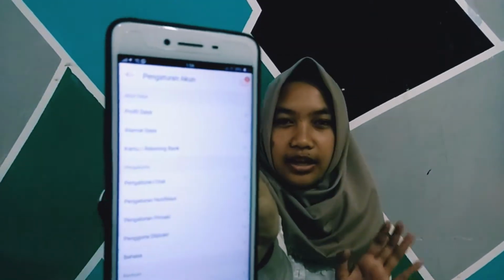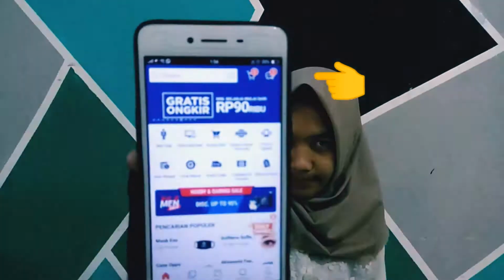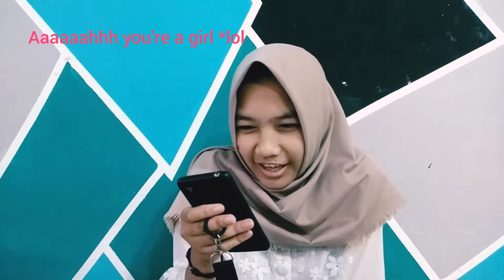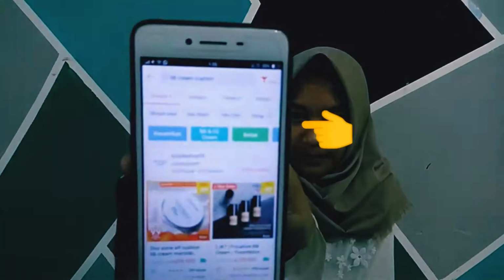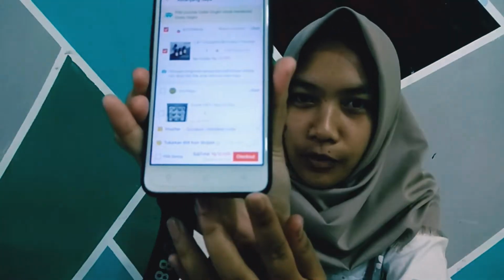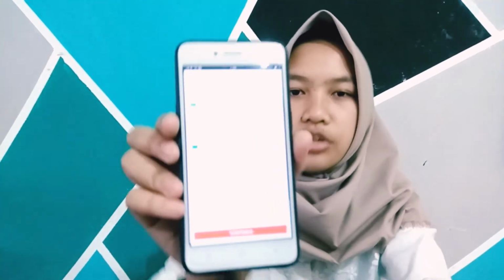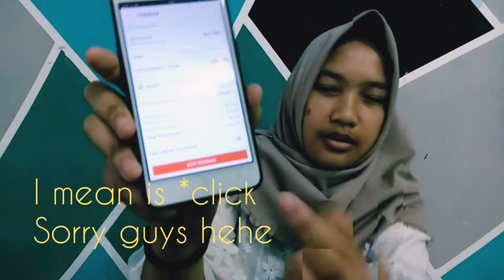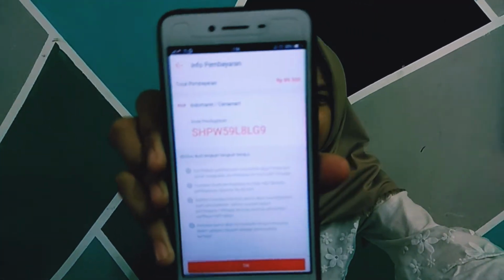HOW TO BUY SOMETHING AT SHOPEE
Helloo guys!! welcome to my first video tutorial *yeay

Sefruit tugas Bahasa Inggris yang saya kerjakan sepenuh hati,seperti anak sendiri :) XOXO